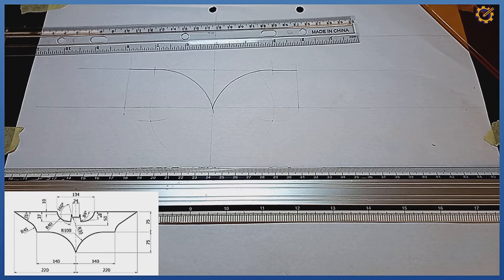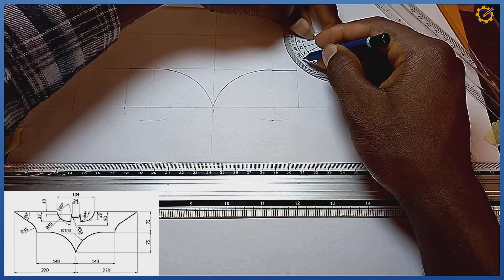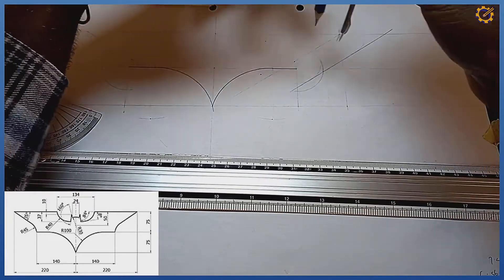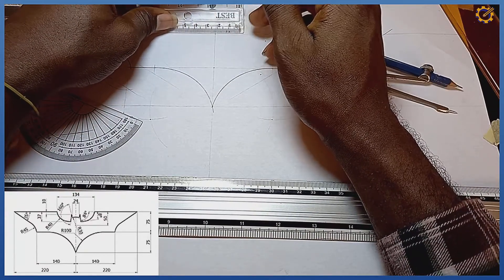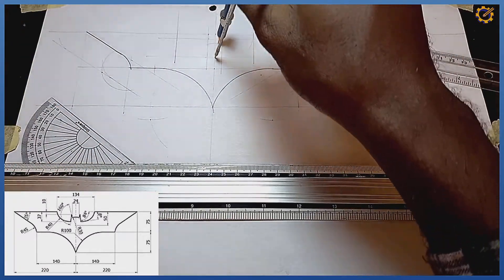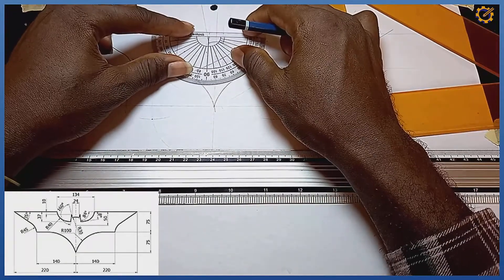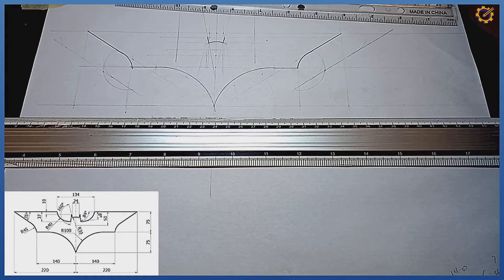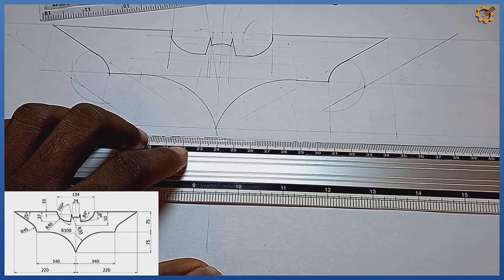Batman Logo in Tangency problems in / Technical drawing / Engineering drawing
This video explains the application of tangency and tangent principle in solving a tangency related problem.